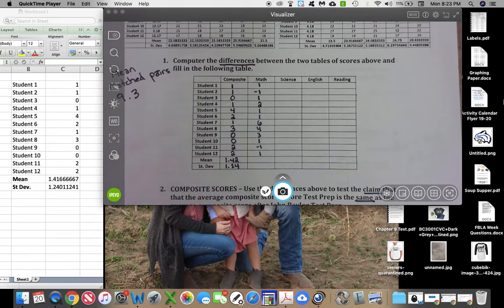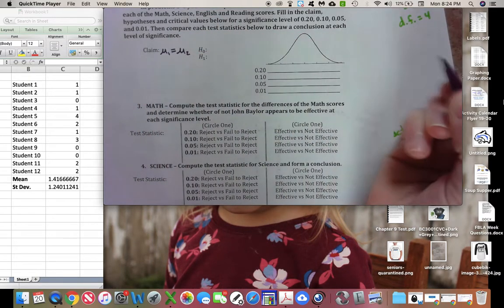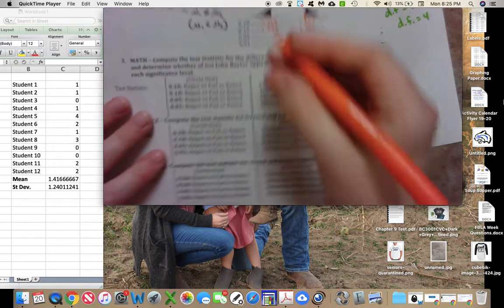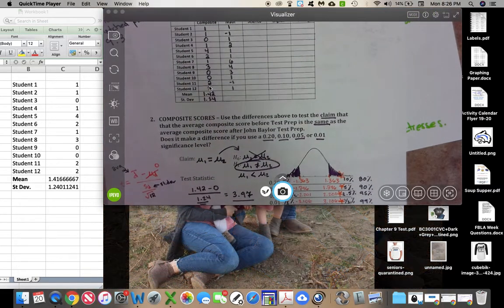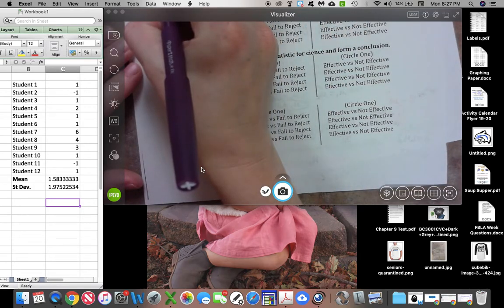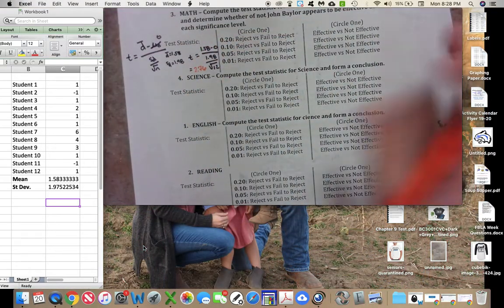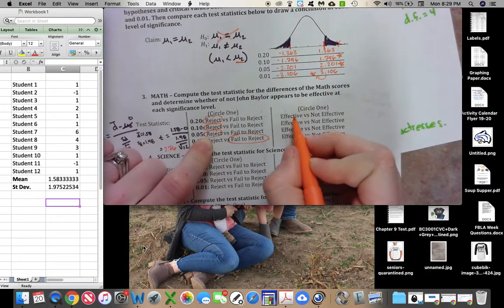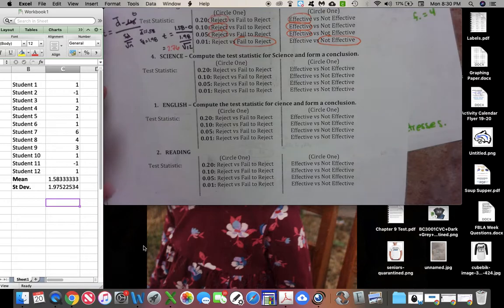STATS JOHN BAYLOR PART B